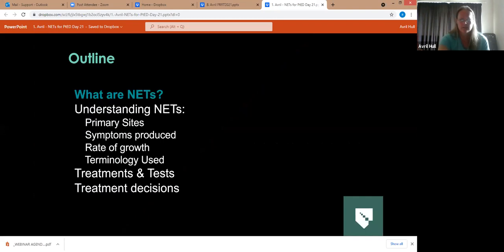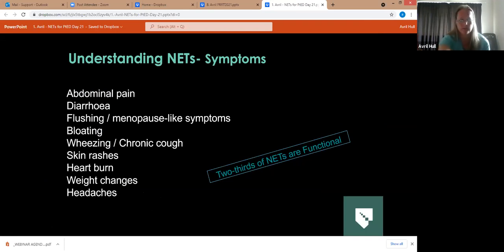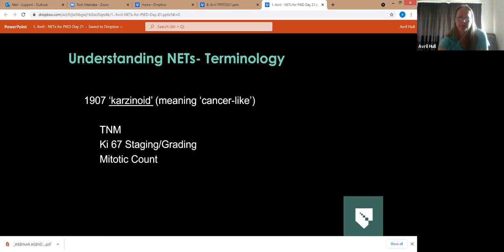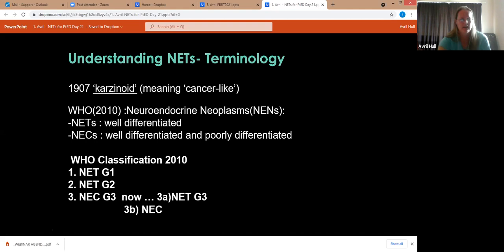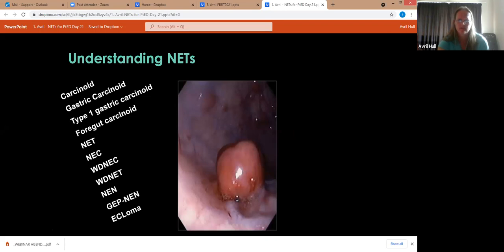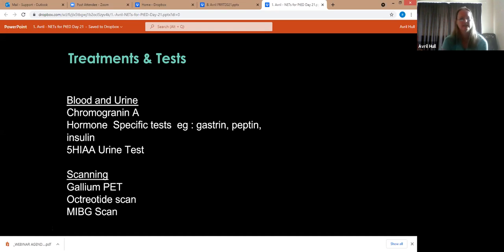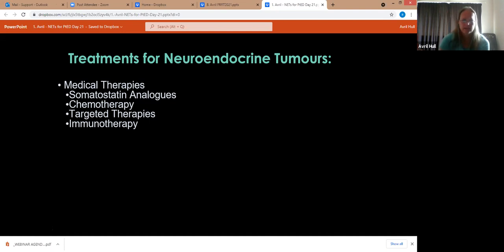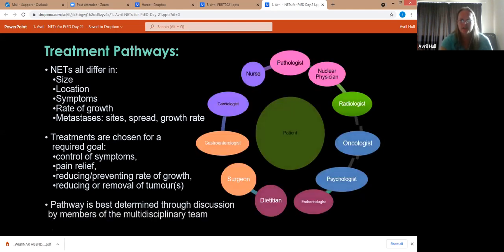Understanding NETs - Avril Hull (ADHB, UFNZ)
Recorded from the NET Cancer Education Day, August 2021